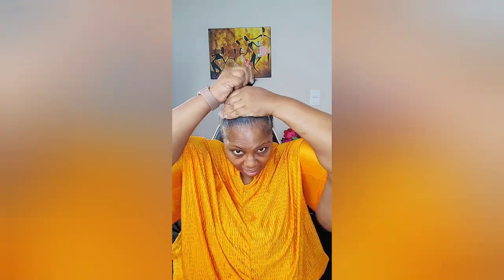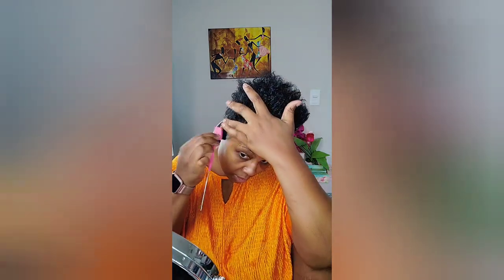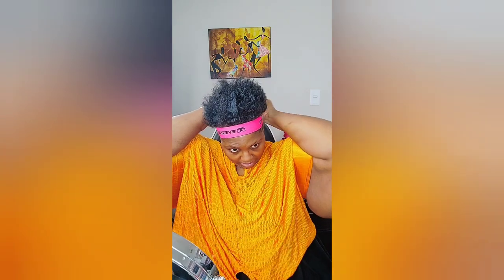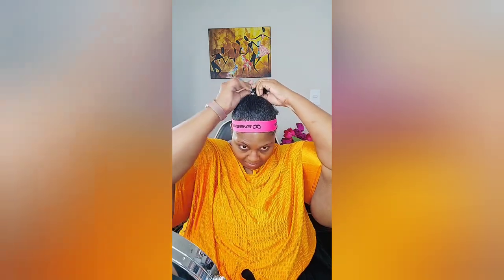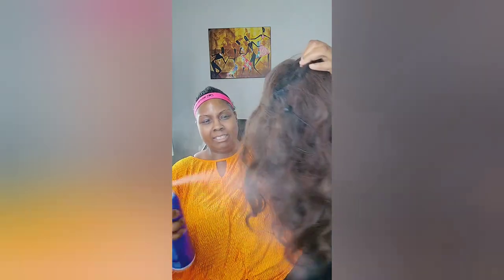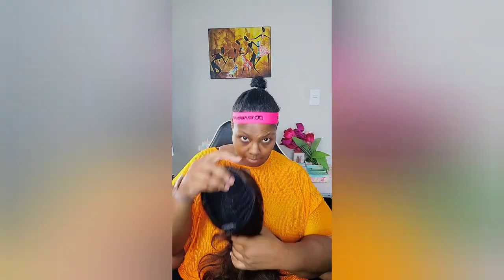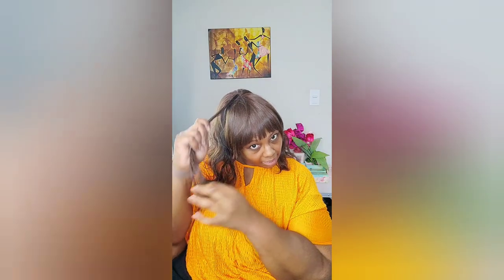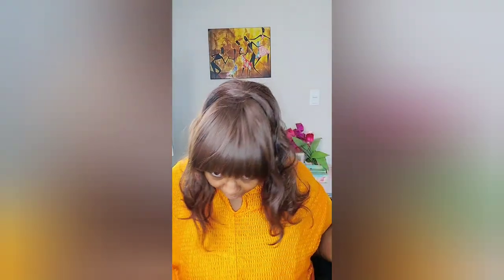GRWM: Summer Glam Look with Edge-Friendly Drawstring Ponytail and Bangs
Hey, beauties! 🌟 Today’s "Get Ready With Me" is all about achieving a vibrant summer glam look while taking care of our hair health. Inspired by the need to protect my edges due to traction alopecia, I opted for a stylish drawstring ponytail with bangs. Whether you’re dealing with similar hair concerns this guide will help you shine. Let’s dive in!

Freetress Equal Synthetic Drawstring Bang & Ponytail Dark Brown 2

Eco Style Moroccan Argan Oil Styling Gel

Shine 'n Jam Conditioning Gel Extra Hold

Isoplus Oil Sheen

Difeel Argan Hydrating Premium Hair Oil 8 oz

Ruby Kisses Auto Lip Liner Pencil Dark Brown 3pk

KVD Beauty Lock-It Full-Coverage

Long-Wear Matte Liquid Foundation Deep 66 C

LA Colors Conceal It Fair

UCANBE EXOTIC FLAVORS Neon Eyeshadow Makeup Palette

TEOYALL Foundation Contour Conceal Brush Set, 3PCS

e.l.f. Complexion Perfection Brush Kit 4Piece Set

TEOYALL Contour Conceal Brush Set, 3PCS

TEOYALL Concealer Brush Set

Huda Beauty Overachiever Concealer Caramel Corn

HUDA BEAUTY Water Jelly Hydrating Face Primer

Juvia's Place Blushed Duo Blush Volume6

Colourpop Lippie Stix (Trust Me)

Too Faced Better Than Sex Volumizing Mascara